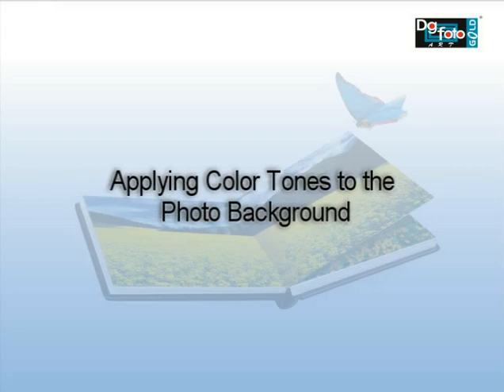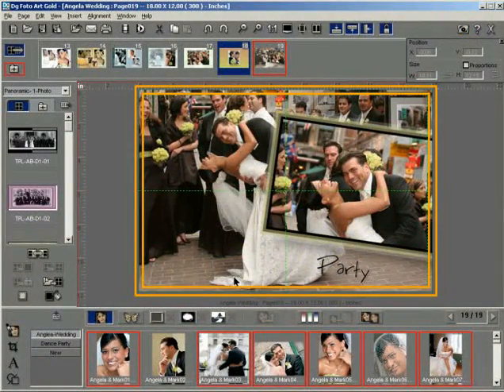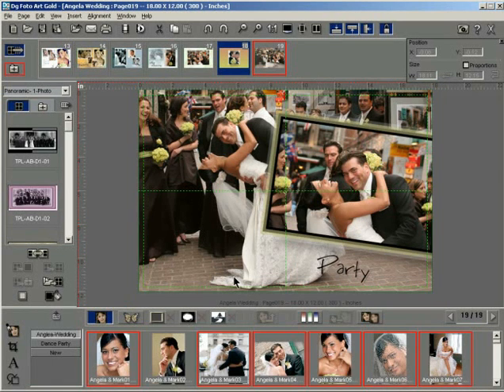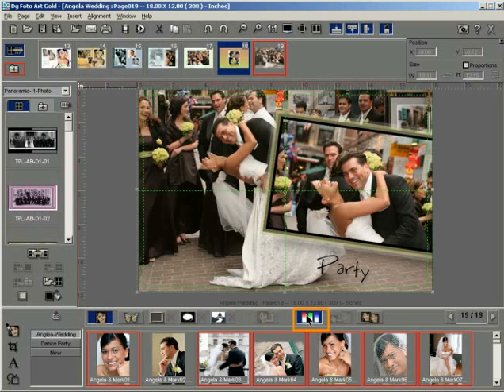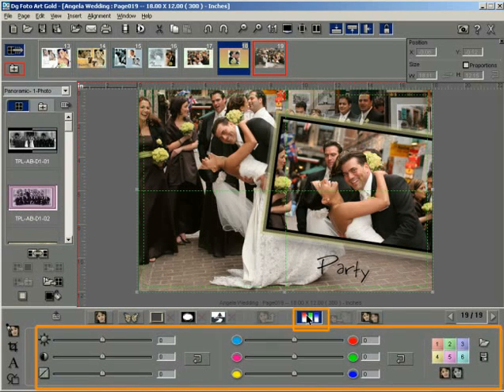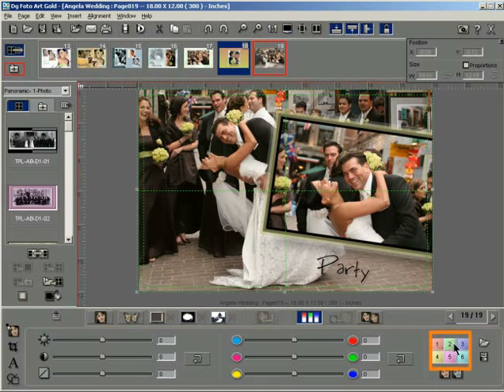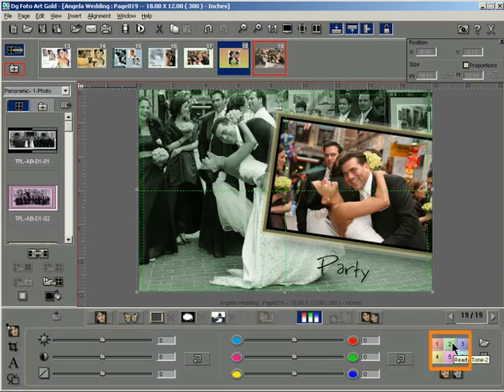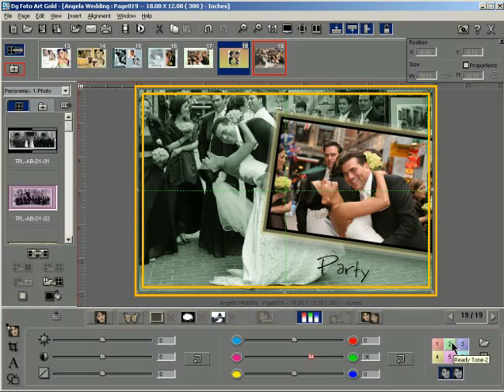Applying Color Tones to Photo Background on Dg Foto Art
Training Video: Applying Color Tones to Photo Background on Dg Foto Art